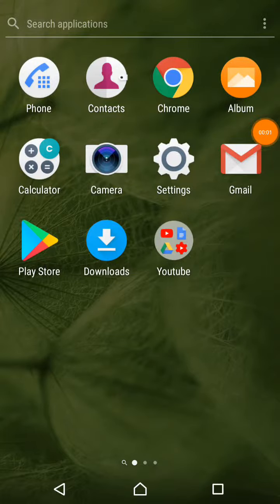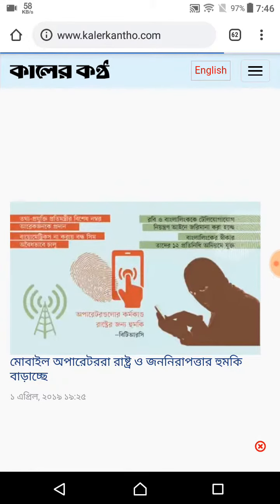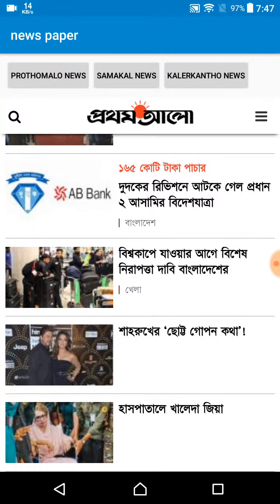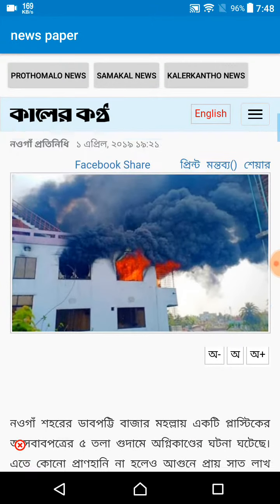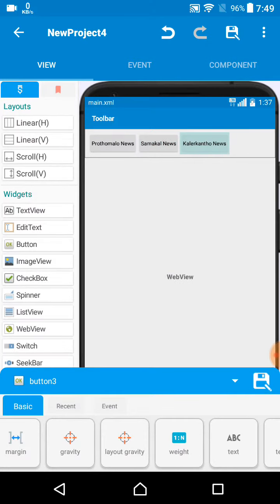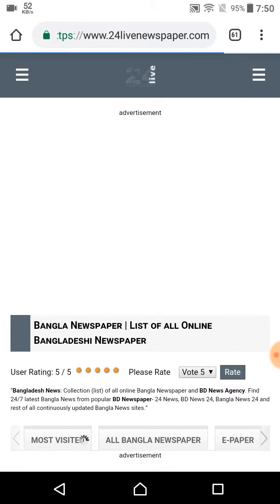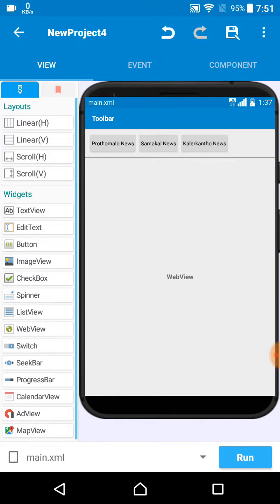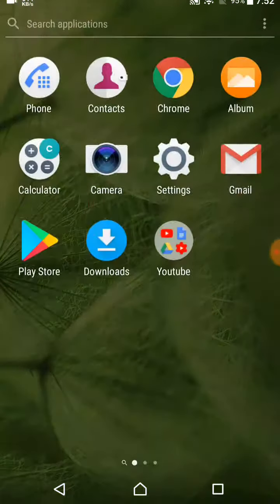How to make a newspaper app in sketchware /Views comment reply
Super Knowledge

You can know my sad story by click this vidoe link

Sponcer by

® See now playlist video

Sketchware all video =

® Makeroied / Kodular all video =

🔥Stroyed Music Zone

Download music link

Get all background music and mane music

🔥🔥🔥 Stroyed App Store : V-2.8

last update on 10 July, 2019

Get all our private & ono privet app

2: Our Hopeless land play I'd. = 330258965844

   Our PUBG Mobil player I'd = 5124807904

Our COC - Clash of clans I'd =

[ Please write on Pubg Mobile friend request message that ( Viewers Superknowledge ) ]

3: Good and help full

4: Present by Super knowledge Channel

5: Co- power by : Copy Write Channel

6: License of 2018 ... Inc

7: Music by : NCS and Internat

10: Power by : Stroyed Developer

11: Co-power by Stroyed App Store

13 : About us

🔥 Don't click

Privet Policy : You can't use our vidoe on your channel without our permission . If you found you Copyright our video.  We well Band your video and Channel . Thankyou .
Disclaim ✓ [ We don't take take a music credit on video if the music form us . We tell that it's make by Stroyed Music Zone . Some of time we are use some copyright video . All the Right with 2018 ... To 2019 Super knowledge Production .